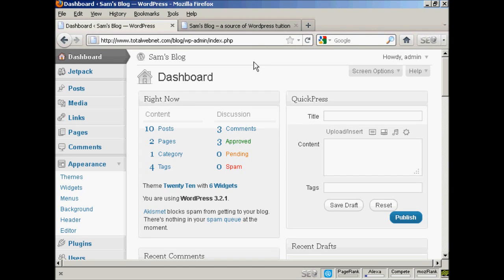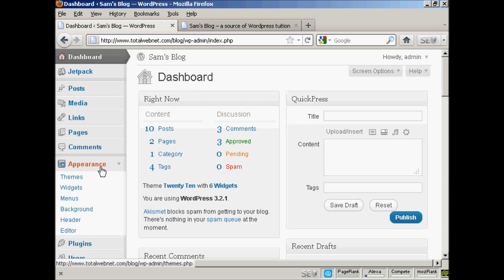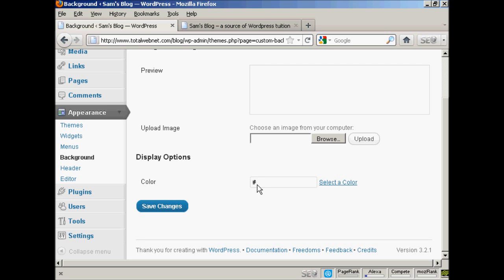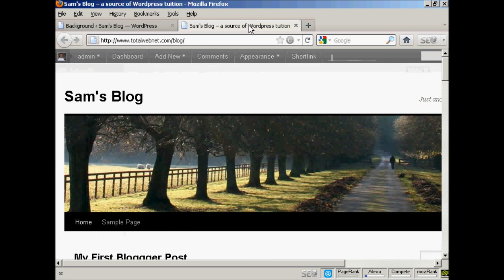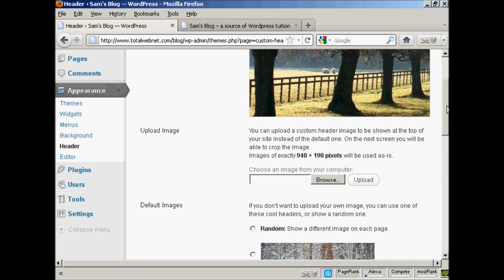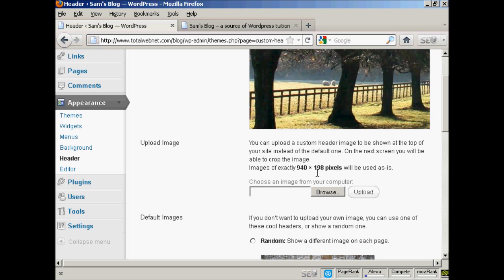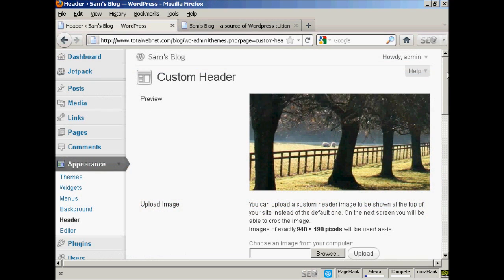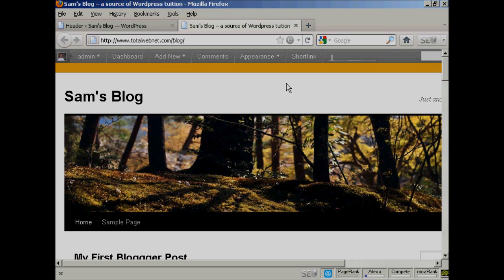HTDA - Customize Wordpress Blogs without CSS edits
How to customize wordpress blogs without CSS editing. Very useful.